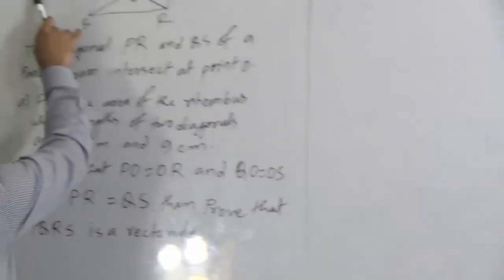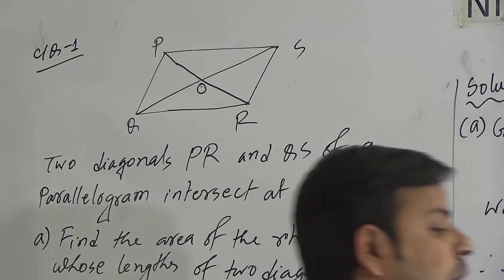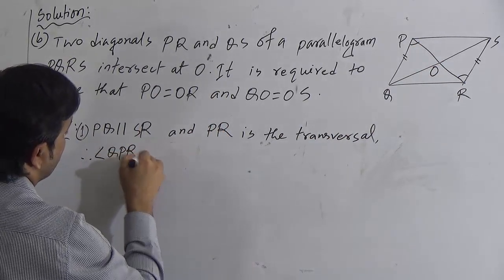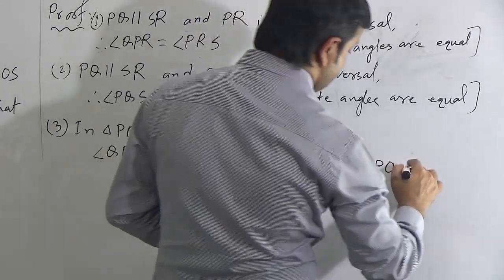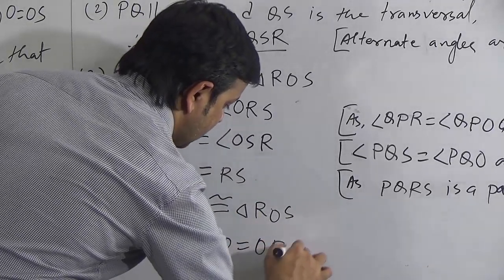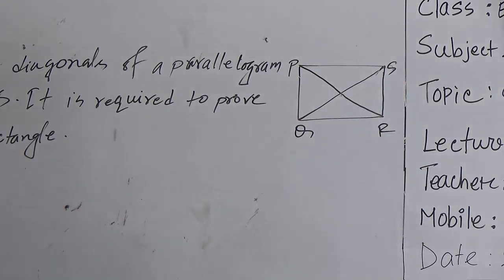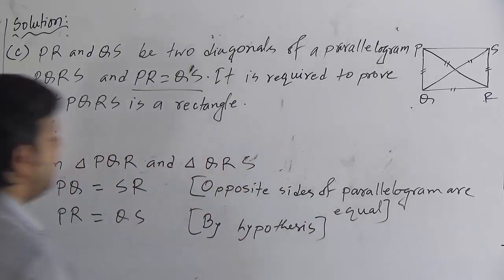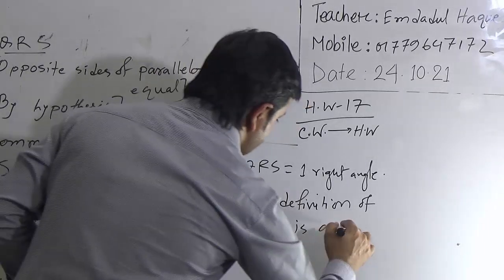Class: Eight, Subject: Mathematics (Lecture- 20), Topic: Ch-8: C/Q-1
Annual Term
Class: Eight
Subject: Mathematics (Lecture- 20)
Topic: Ch-8: C/Q-1